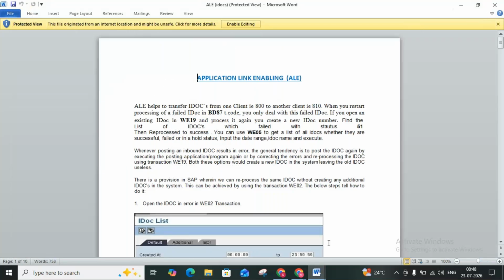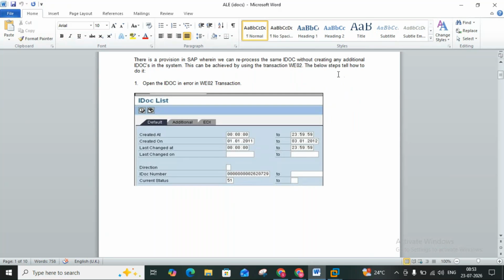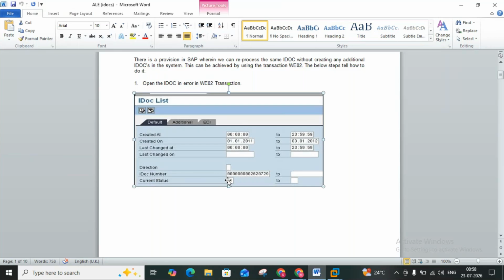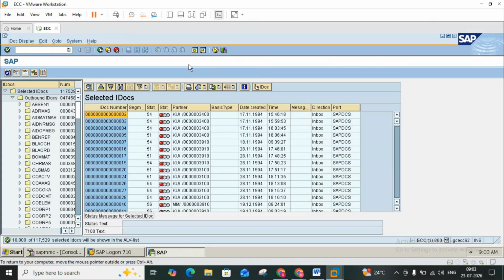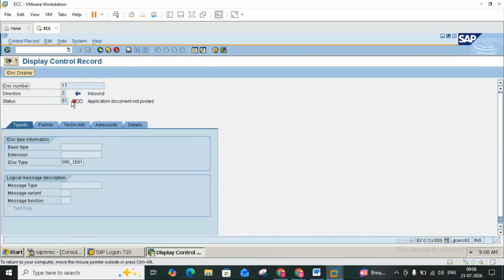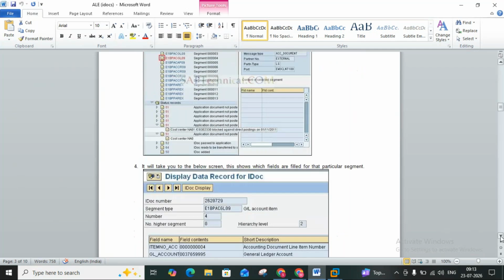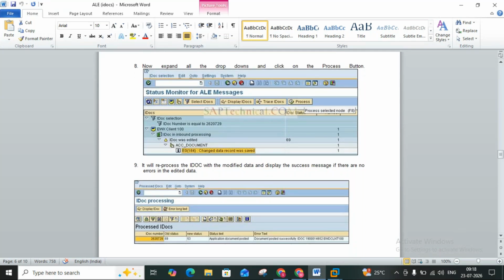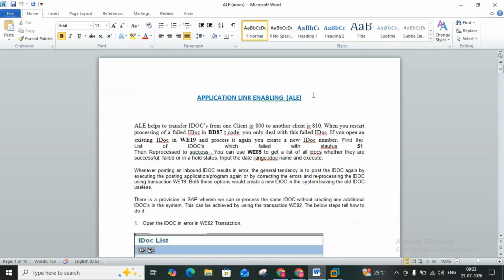INTERMEDIARY DOCUMENTS (IDOCS)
IDOC stands for Intermediary documents where the data from SAP will transfer to other Third Party Systems called as Outbound Idoc and the data from Non SAP systems transferring to SAP system called as Inbound IDOCs via middleware software. We should know the successful status of an IDOC as 53, failed status 51 etc. We should know different transactions like BD87, WE01, WE02, WE05 which is covered in this video.